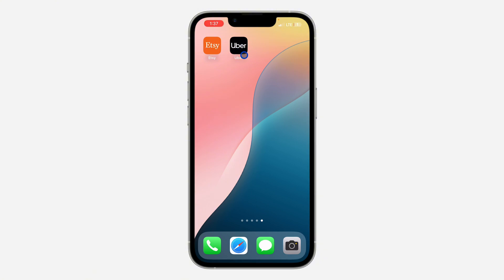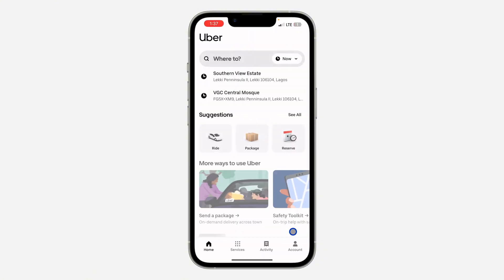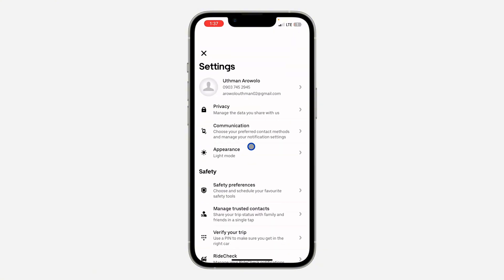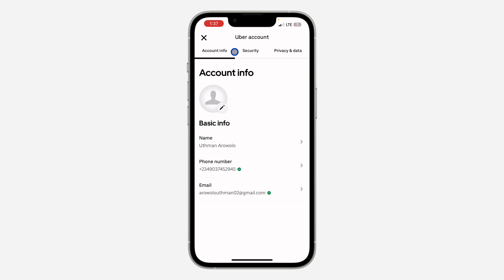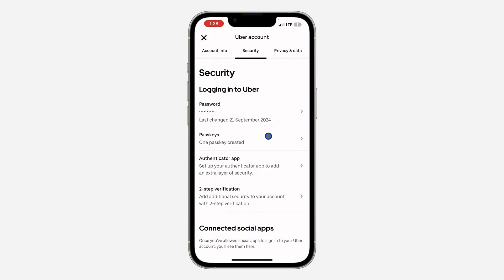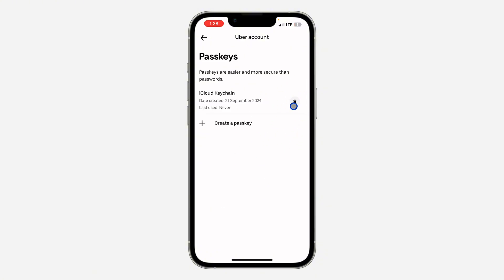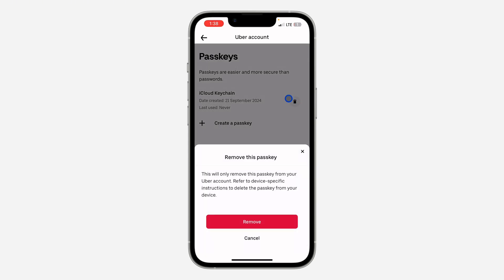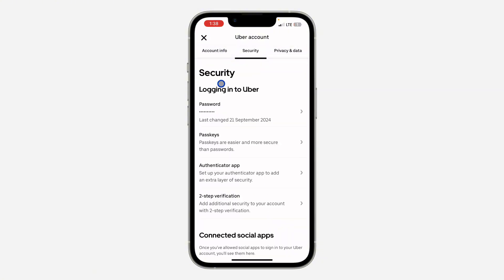How to Delete Passkey from Uber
Need to remove a Passkey from your Uber account? This tutorial will show you how to easily delete a previously added Passkey. Learn about the steps involved and consider the potential security implications before making changes. Watch now to manage your Passkeys and ensure your Uber account remains secure!